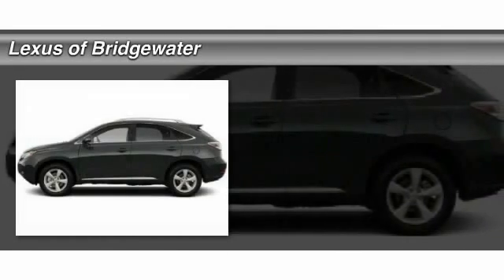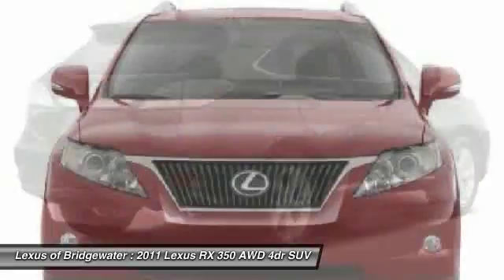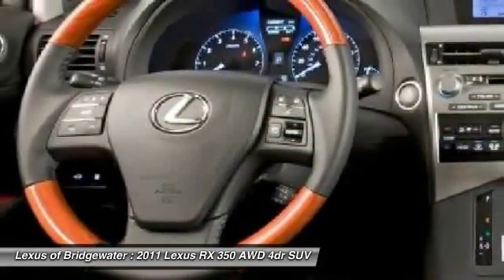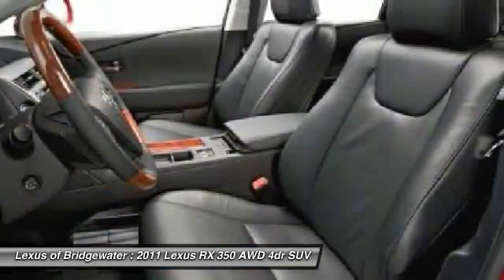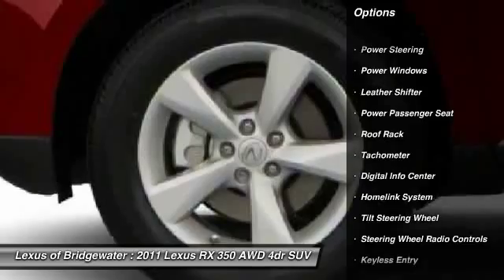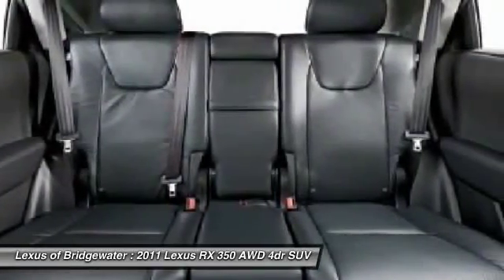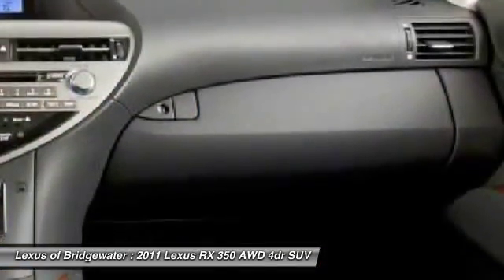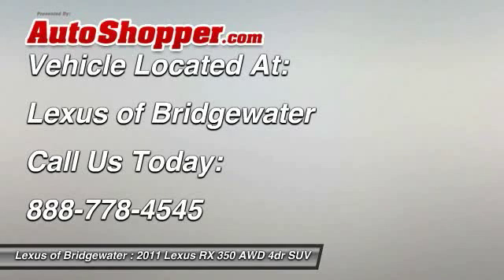2011 Lexus RX 350 AWD 4dr SUV Bridgewater NJ 08807